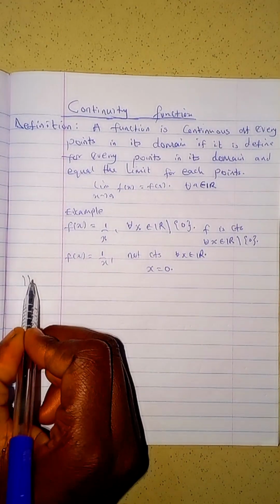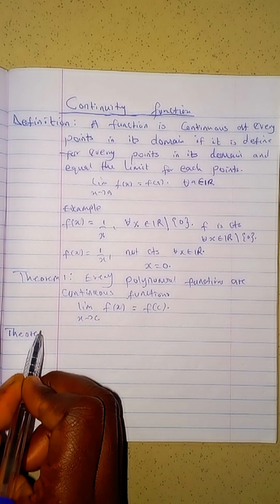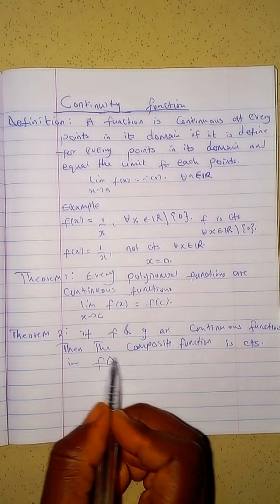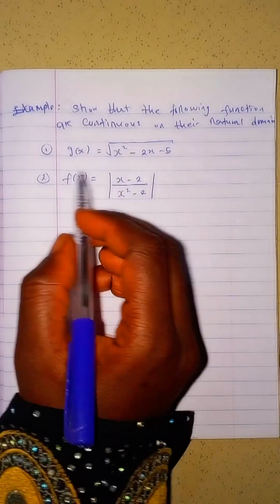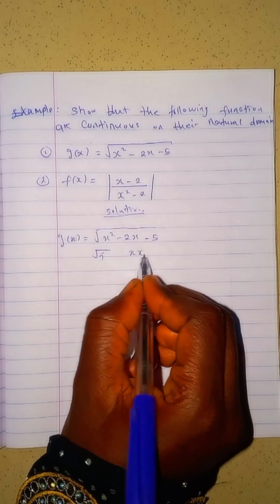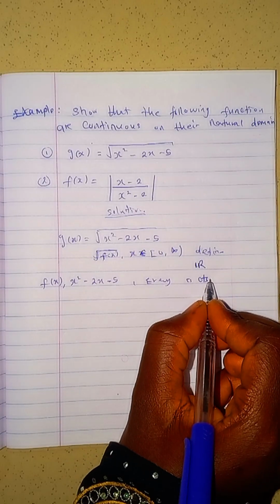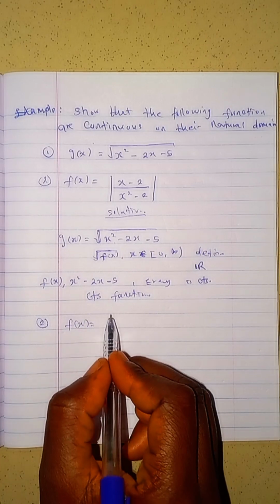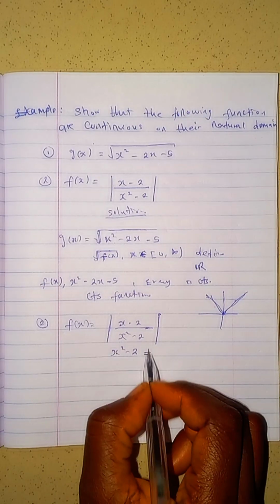Continuity | Continuous or point of discontinuity